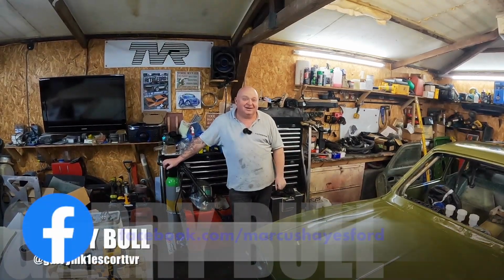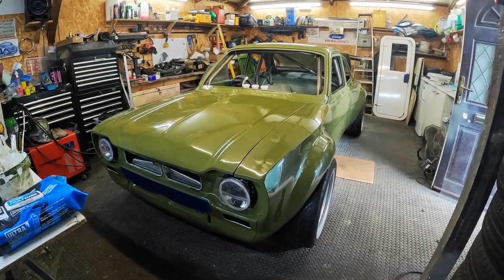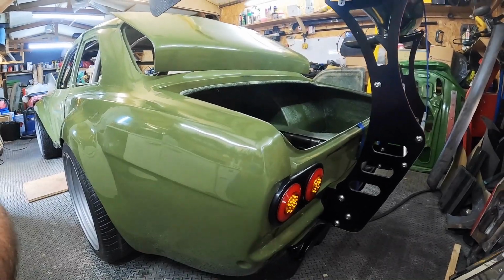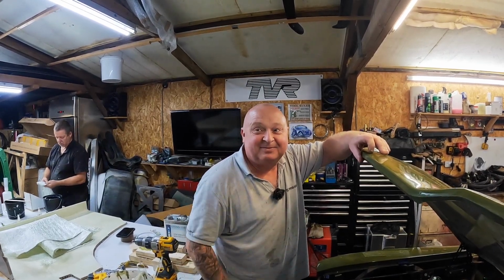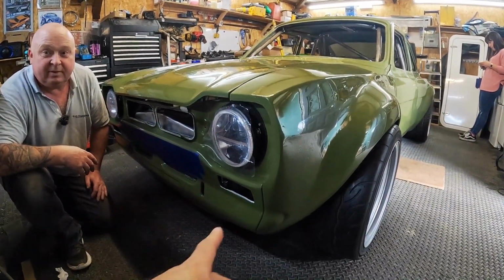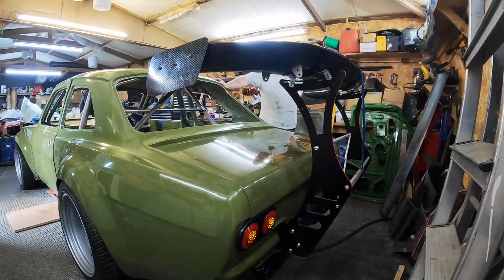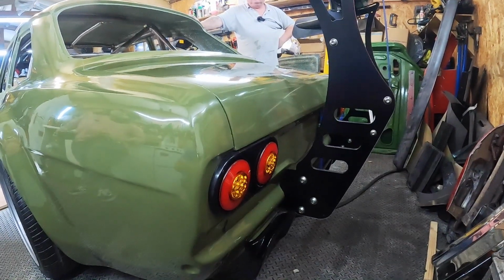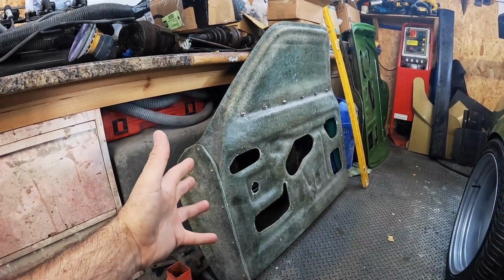Garrys 800 bhp twin turbo MONSTER is getting EVEN MORE CRAZY!!!! 😜 *Escort shaped supercar*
Whilst I was local to Garry Bull's workshop I popped in to see what he had been up to since our last visit.
His twin turbo LS V8 powered Mk1 Escort *cough* TVR *cough* is looking even more crazy now!

GARRY BULL’s INSTA: @garrymk1escorttvr